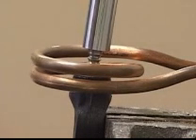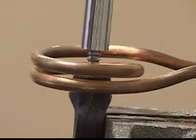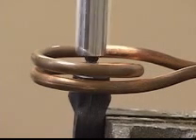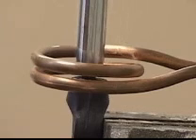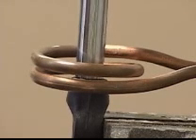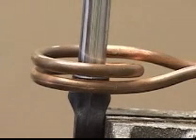Induction Metal to Plastic Insertion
To view our metal to plastic insertion application notes, visit:

Metal to plastic bonding is one of several plastic reflow appli-cations for induction heating. The metal to plastic bonding process requires fast, accurate and repeatable heating to avoid such quality defects as flashing (molten plastic overflow) and burning. Modern induction heating systems quickly heat the inserts from the outside surface, limiting the heat energy to the outer edges where heat is needed to reflow the plastic.